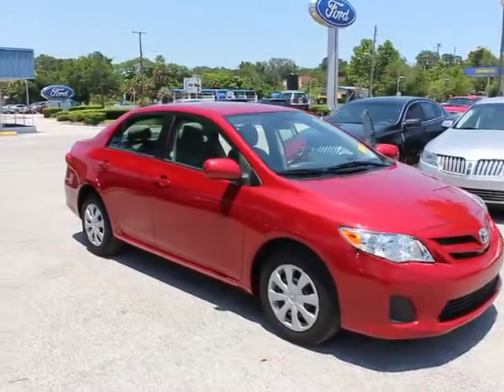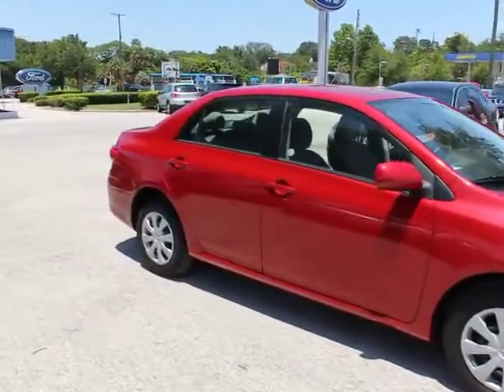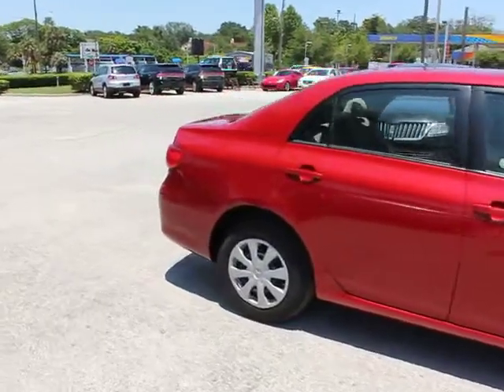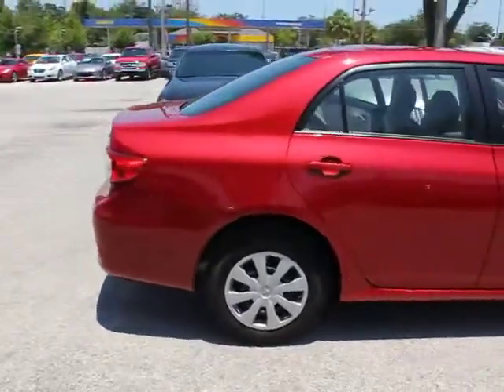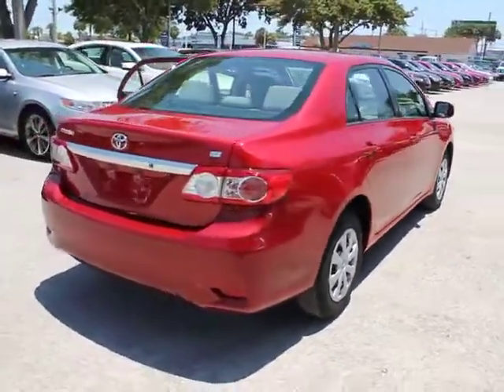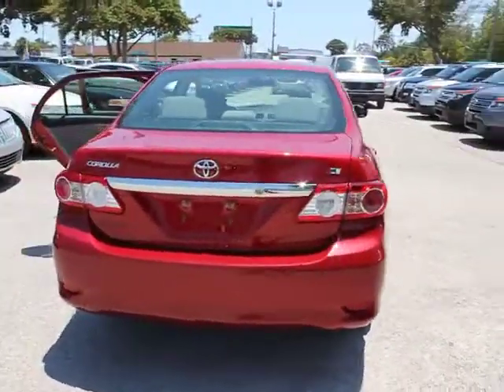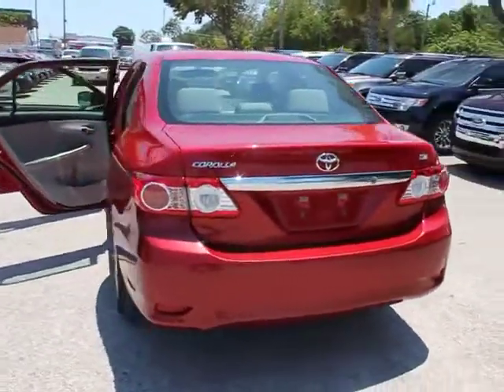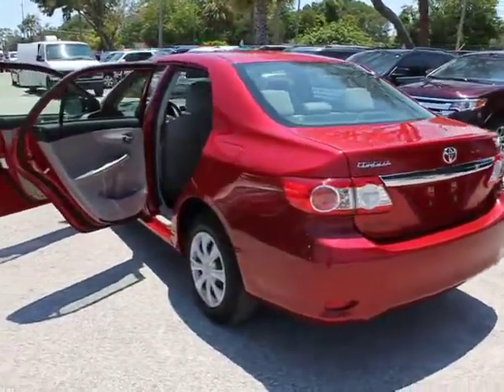2011 Toyota Corolla - Sedan Orlando FL P4460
2011 Toyota Corolla S - Stock#: P4460

DonReidFord
1875 S. Orlando Ave